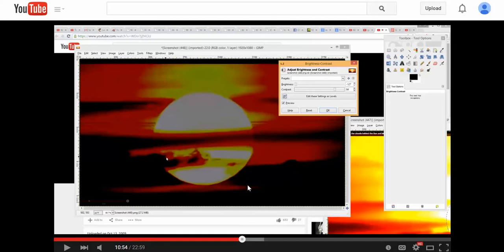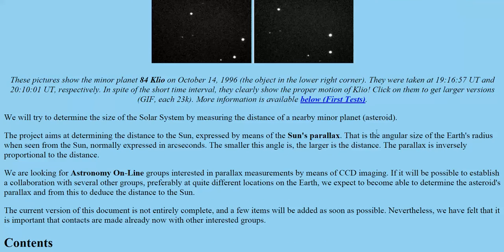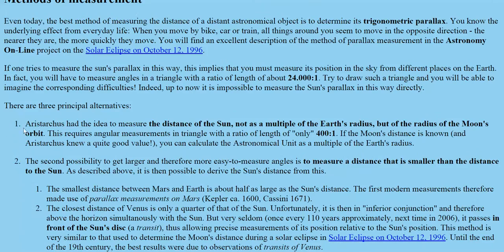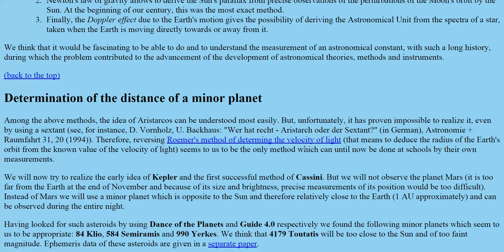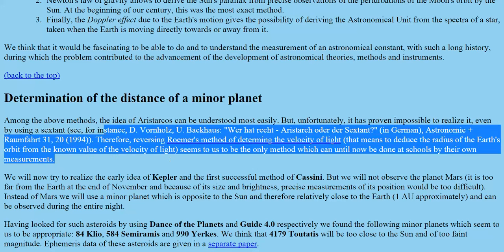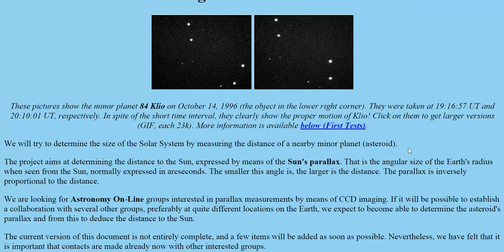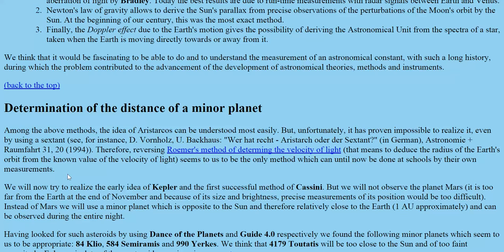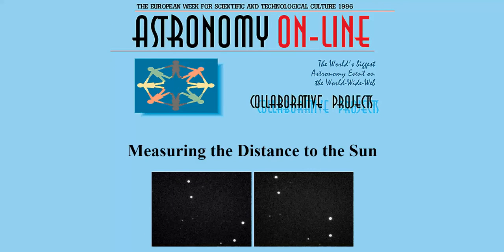Assumptions in Science allows gaming of Results Flat Earth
When scientists make assumptions in their testing, it allows them to game or create the results that they desire.  The same is done with surveys, tests and polls, where they ask the people who they determine are likely to give their desired answer.

I am not claiming that each and every assumption is invalid.  However, one must look at the assumptions and see if they are sound.  If they are not sound, and are given as "proof", then you can deduce that the scientist has let bias into his conclusions.